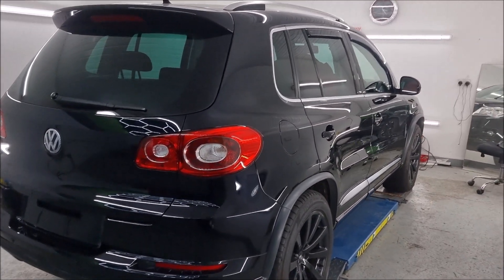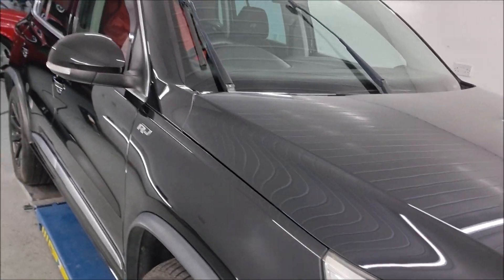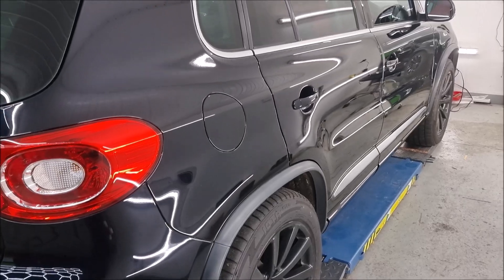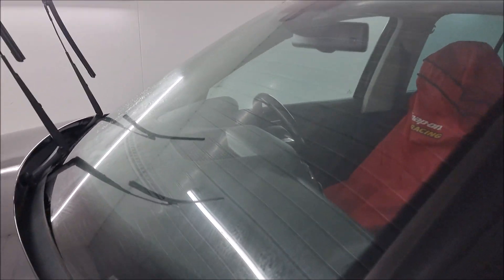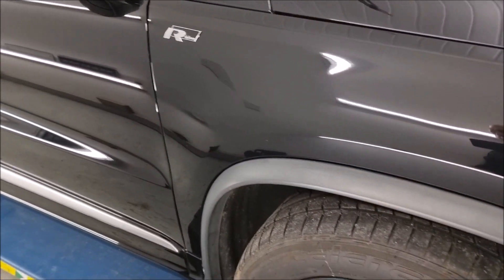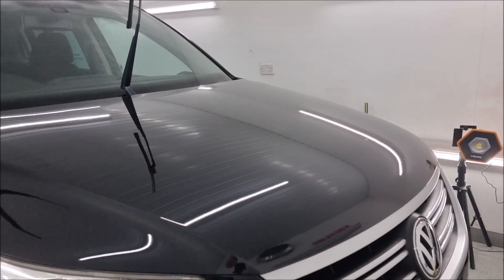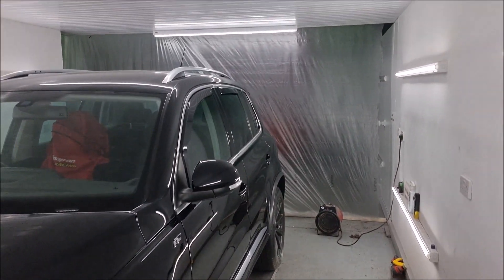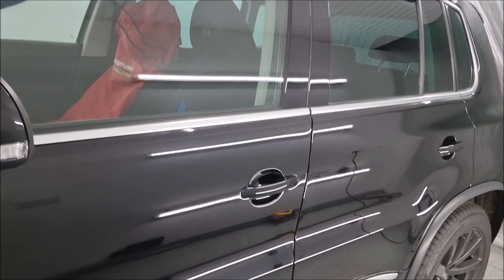Detailing my VW Tiguan, End In Sight, Part 3.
Well, I have completed the polishing of the Tiguan but its a bit to cold to start applying the ceramic coatings so there will be more to come in the future, I will be adding a few things to make the car my own.